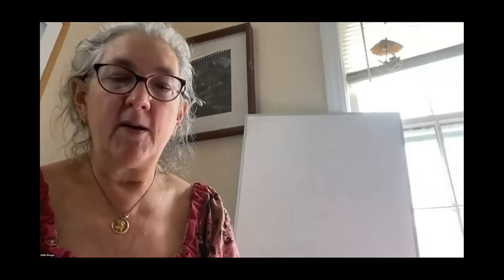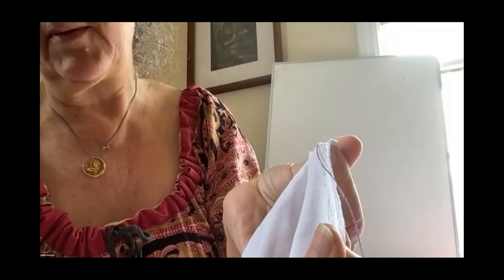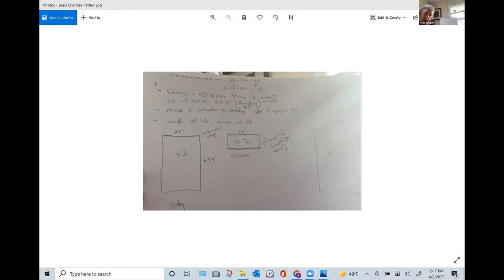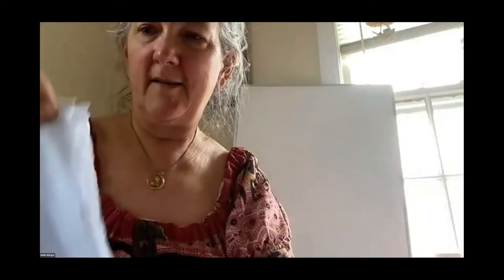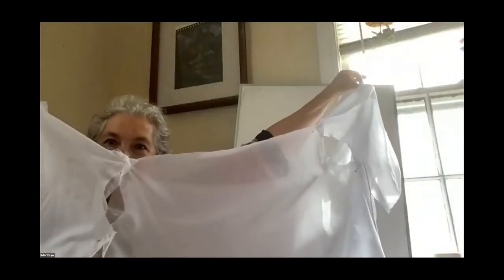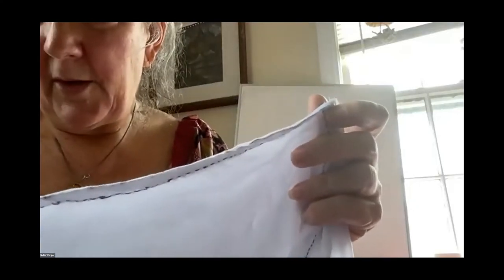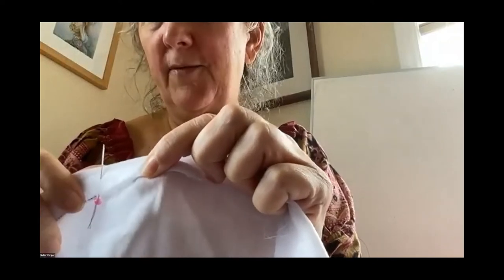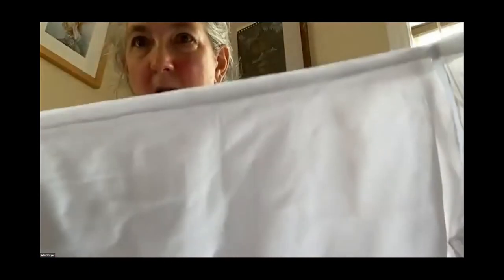Sewing a Basic Chemise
One of the most basic historical garments is the chemise (or smock/shift). It's an important foundation layer that often gets overlooked but can help in modern costuming or theater work. Join Nellie as she takes us through making a basic chemise/shift.

Originally aired live on Zoom on April 2, 2022.